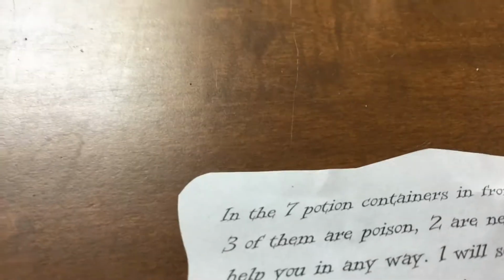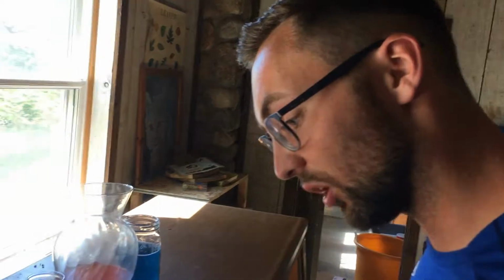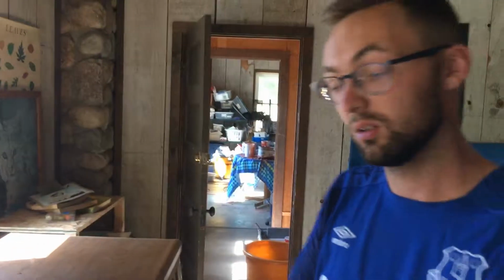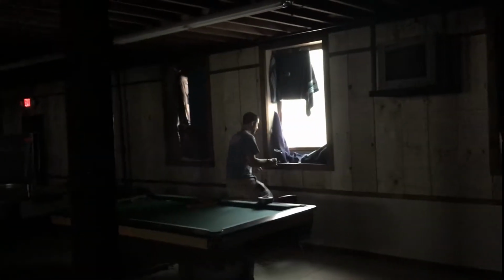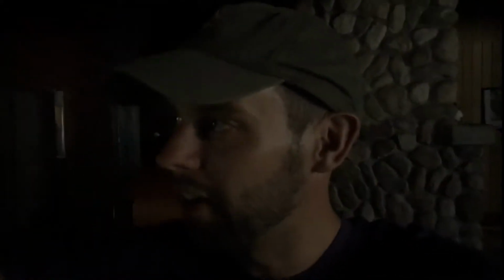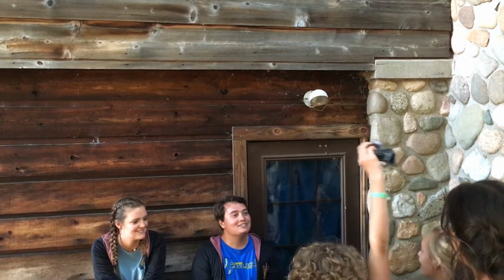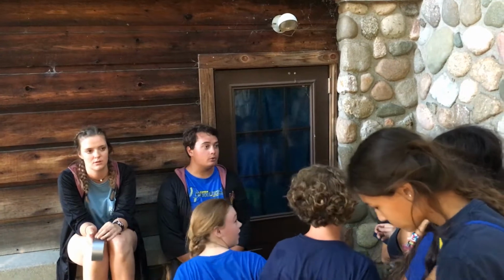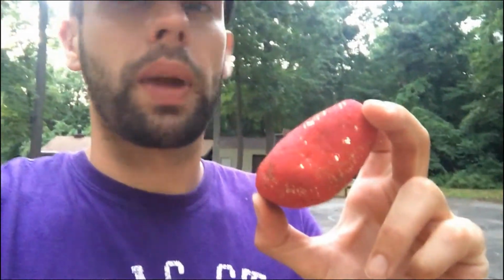Camp America: Harry Potter Week and the best Harry Potter Games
Todays Summer Camp Vlog see us setting up another Harry Potter Themed Evening Programme at Camp. Todays is all about the troll hole and the Campers having to complete tasks to find the Sorcerers Stone.